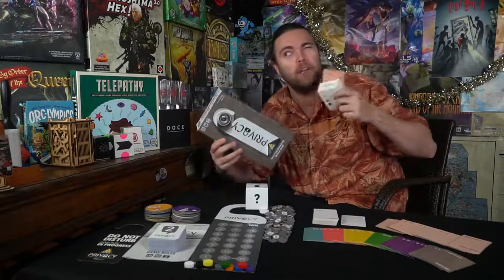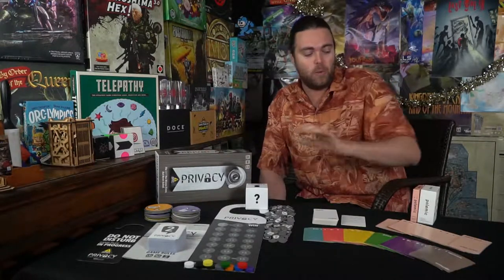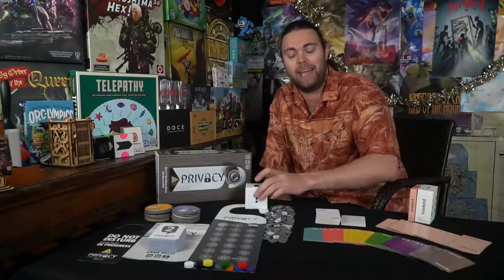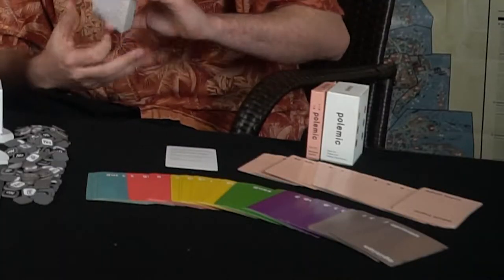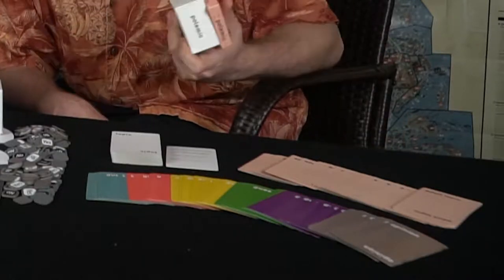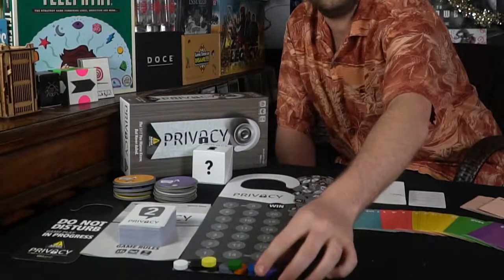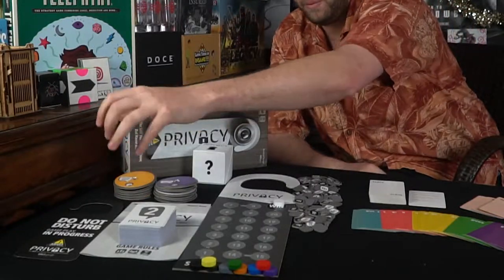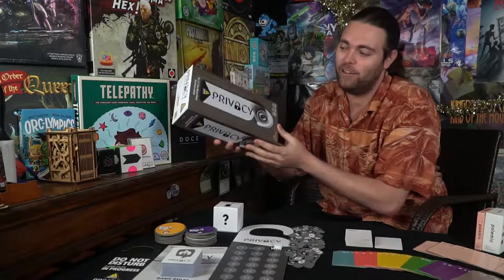Board Game Battles: Privacy vs. Polemic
Board Game Battle #3 by Unfiltered Gamer

Check out Polemic and Privacy respectively  at: